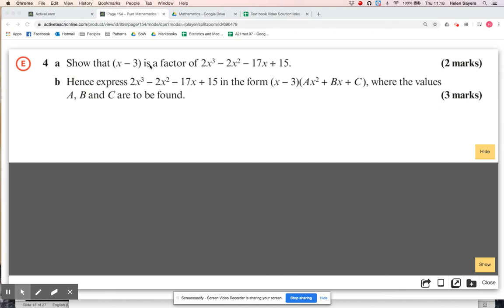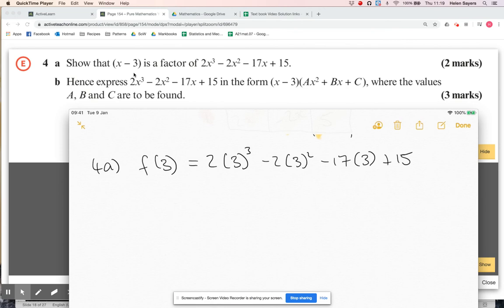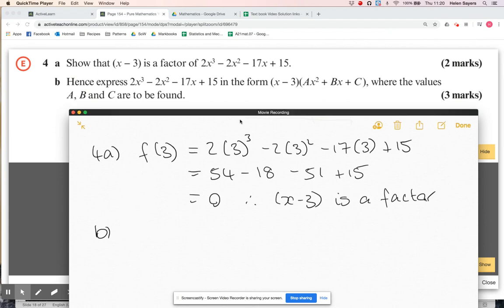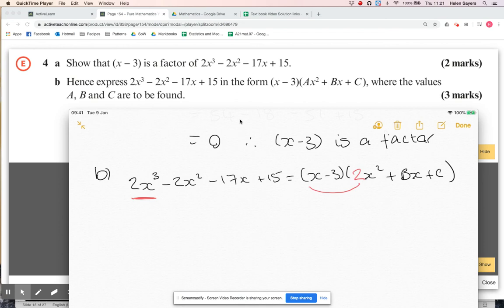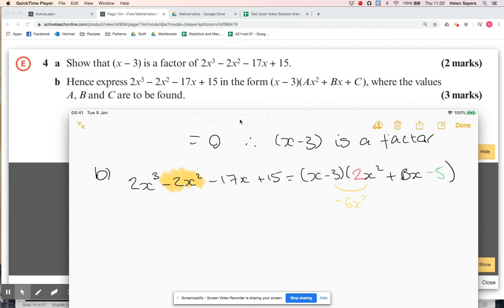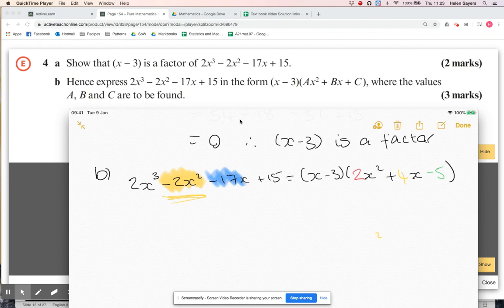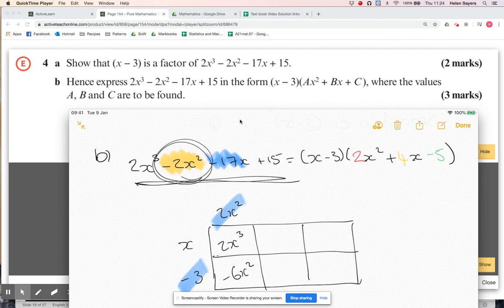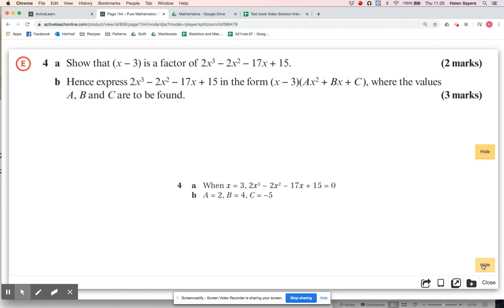Year 1 Core Mixed Ex7 Q4